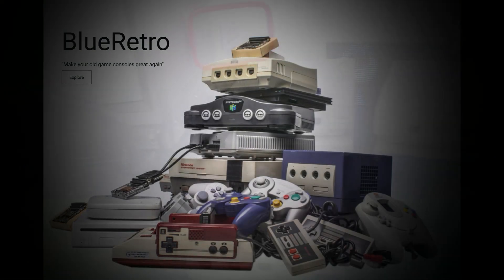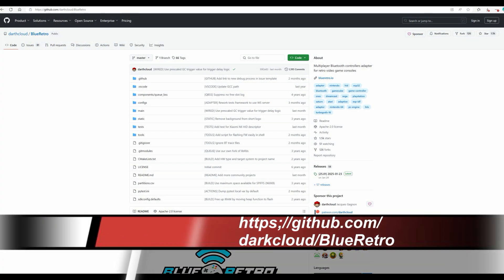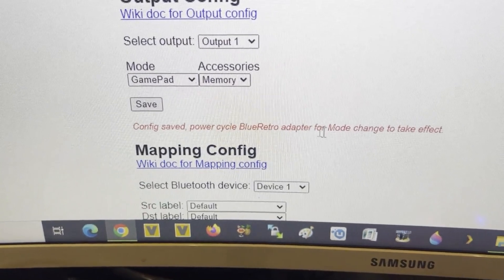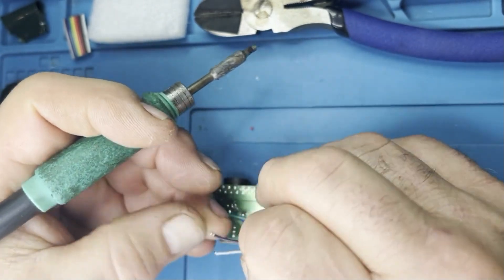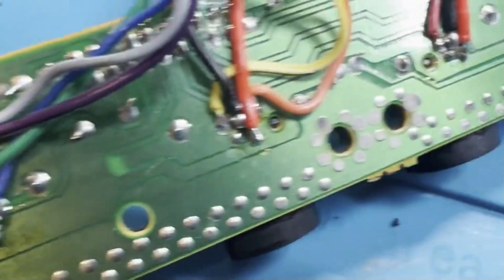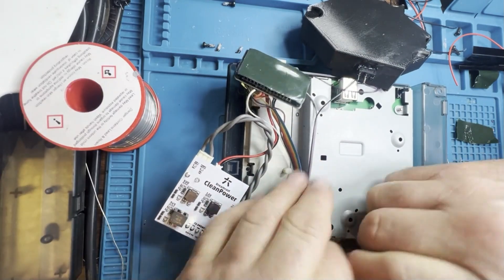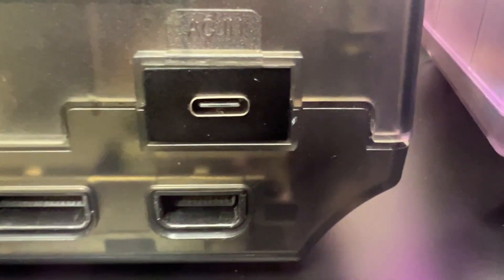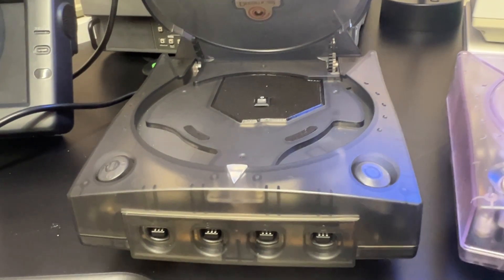Dreamcast Internal BlueRetro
Had a play with the BlueRetro on the Dreamcast Very Easy install and adds so much to the Dreamcast this is such a great console for modding.